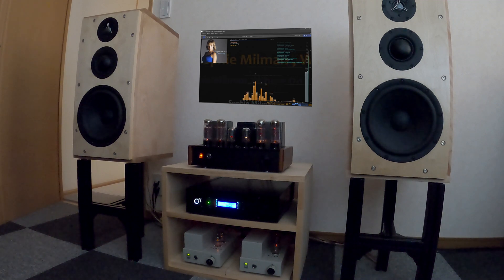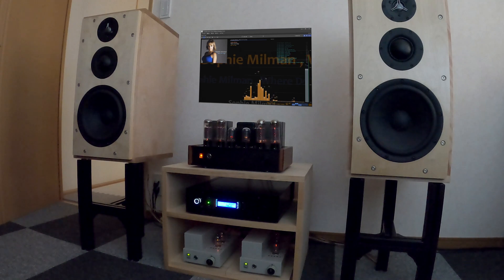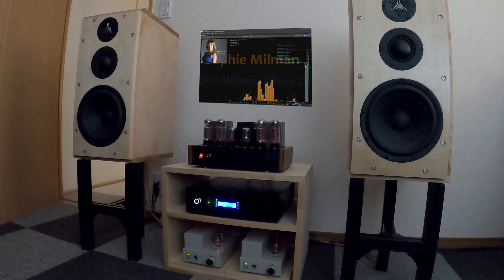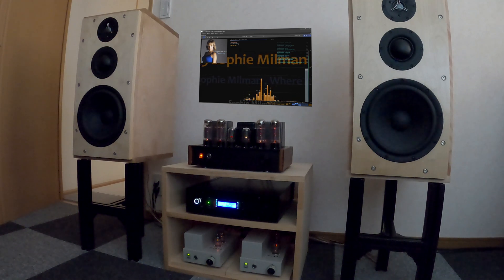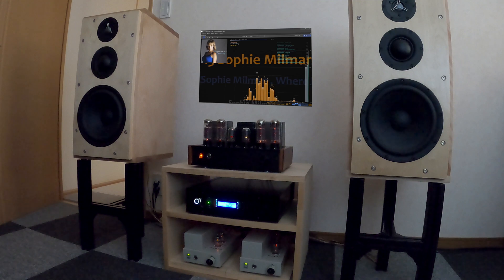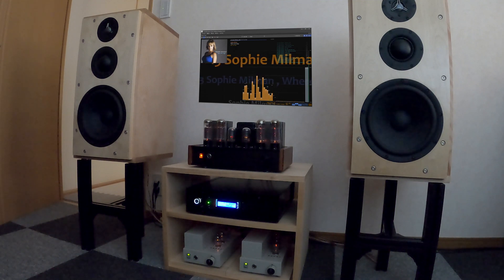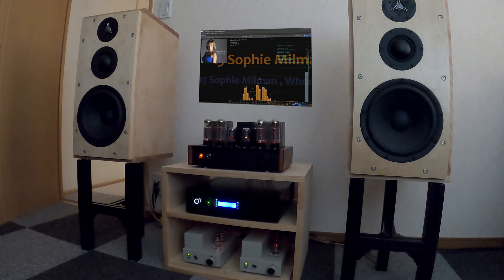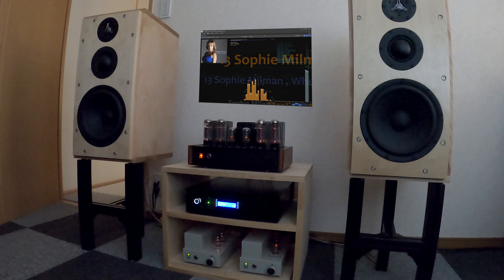DIY スピーカースタンドで聴く「Sophie Milman , Where Do You Start」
「SUSのアルミ構造材　SFシリーズ」を使った自作スピーカースタンドです。

「Sophie Milman , Where Do You Start」を空気録音しました。
再生：
NAS:TS453Be
DIY PC: Desk mini310
Playback Software : Wave File Player（映像はTuneBrowser）
Virtual Audio Device:VB-CABLE
ASIO DRIVER:ASIO4ALL
Software channel divider:EKIO

DIY 8chDAC:「音やとらたぬ」DAC + DIY トランスIV
DIY_Amplifier1(WO): 全段差動PPアンプ EL34-6SN7GT（ぺるけ式）
DIY_Amplifier2(SQ): 6DJ8全段差動PPミニワッター2017（ぺるけ式）
DIY_Amplifier3(TW): 6N6P全段差動PPミニワッター2012Vesion2（ぺるけ式）
DIY Speaker: SBA-Satori-3way

録音：
Microphone : AKG C214
DIY: TUBE with Transformer Mic-Pre Amplifier
　　真空管＋トランス式全段差動マイク・プリアンプ（ぺるけ式）
Audio Interface : RME Babyface(Analog1+2)
Recording Software : DIGICheck
ぐりさんの「オーディオとDIYの日々」のホームページを参考に（ほとんどそのまま）作成しました。ATC SCM50の製作など、非常に素晴らしい内容公開に感謝します。